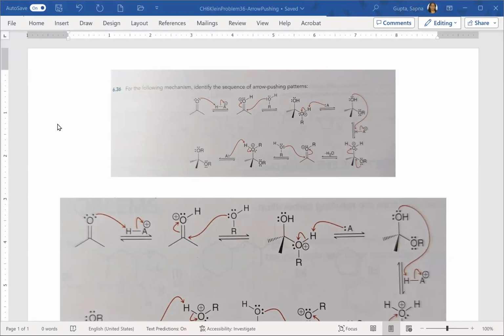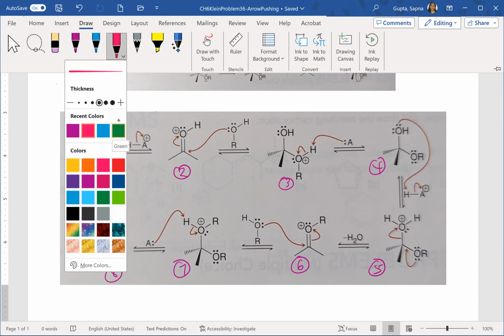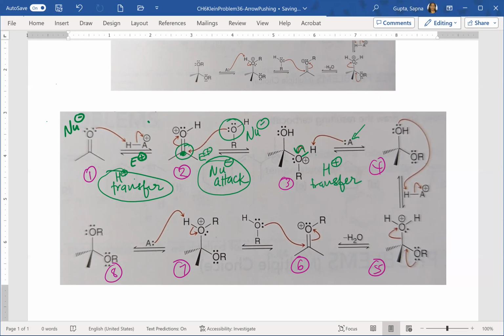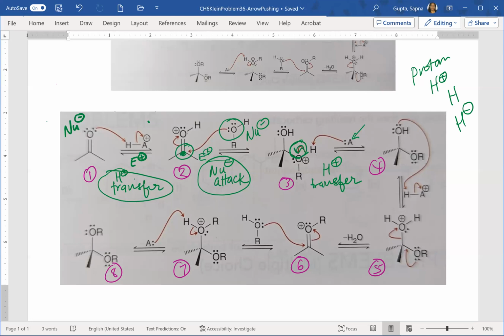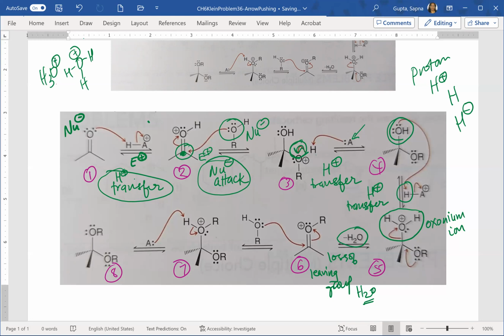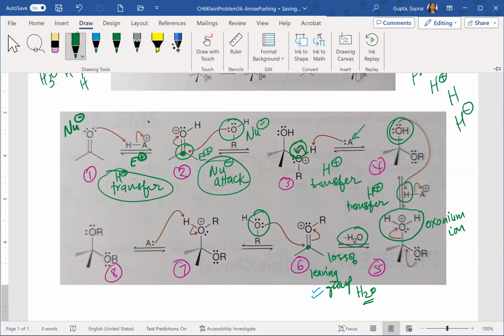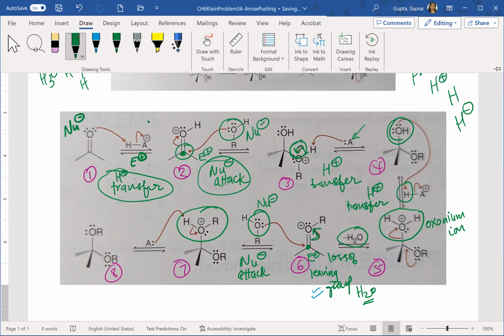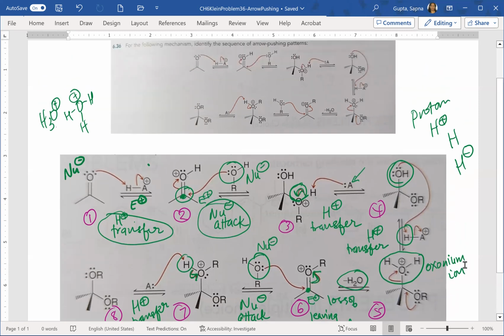06 KleinProblem36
Naming steps in a mechanism. Chapter 6 - Klein.